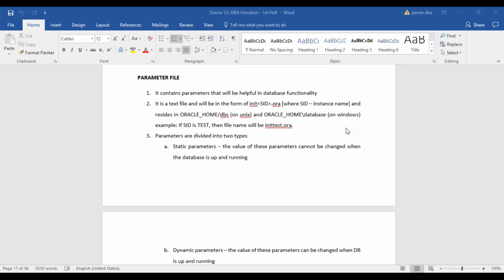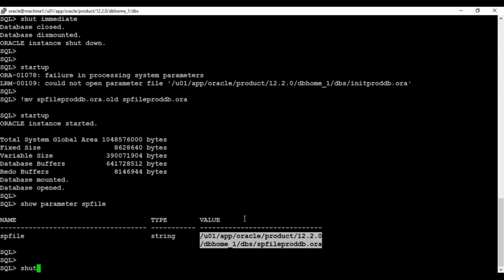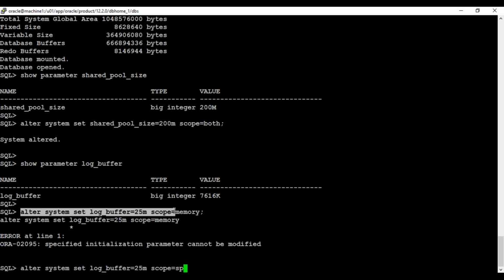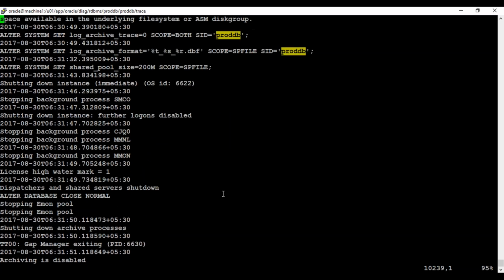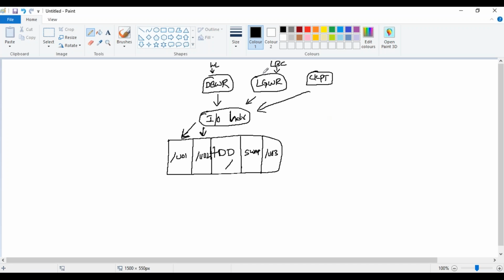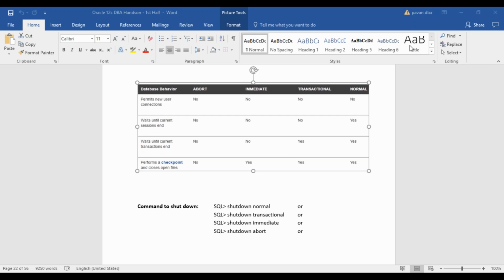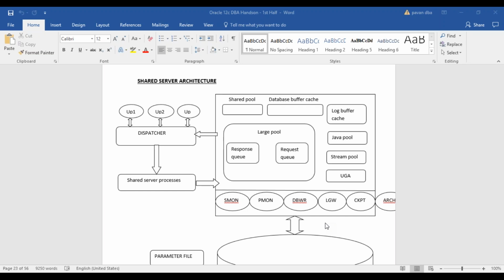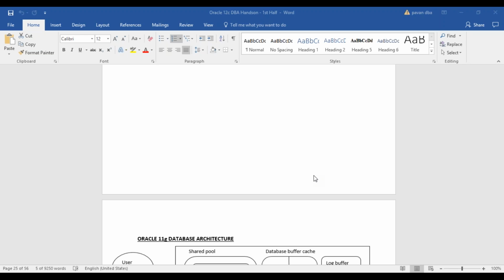2017 08 30 06 11 TMDBA010